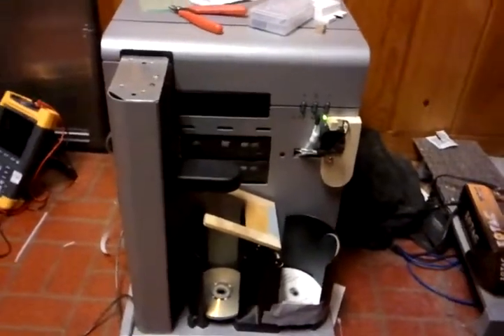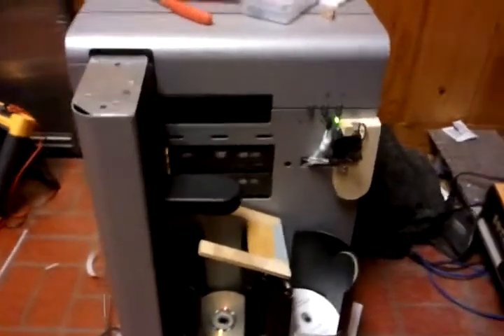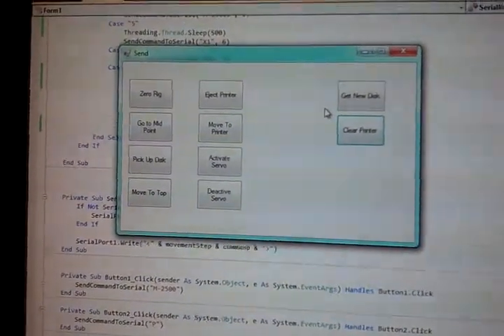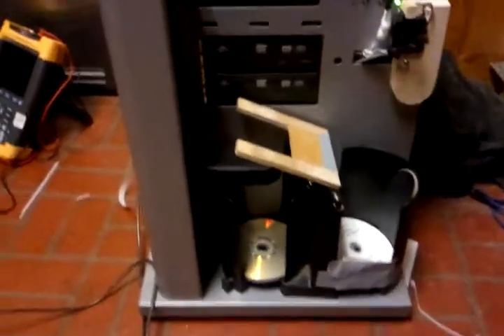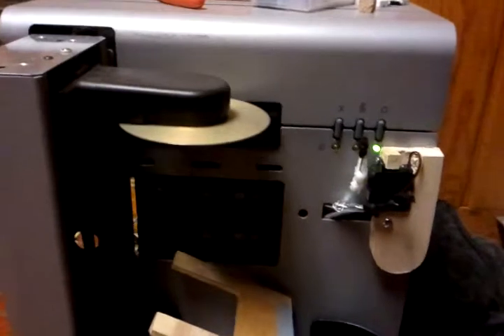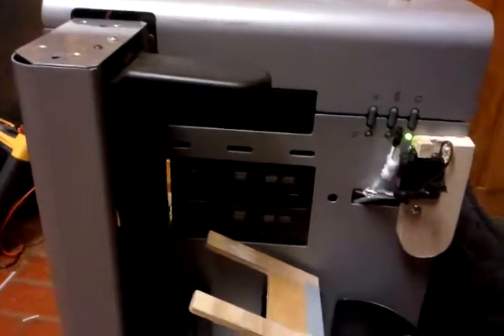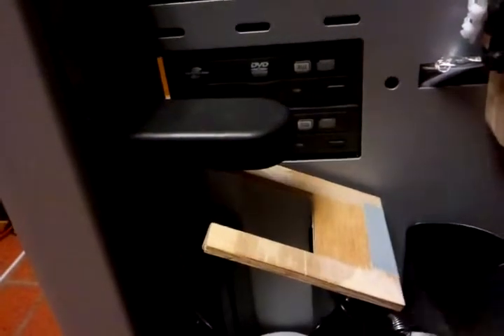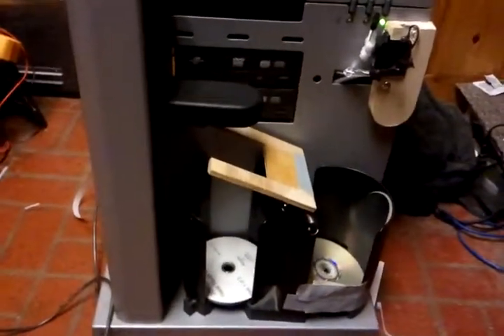Rimage 2000I reborn!!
Bought this thing about 2 years ago.  The printer alone, which works, made it worth it, but I wanted to get the rest of it working too.

Unfortunately, their were a bunch of missing parts, and the main board in it was burned up pretty bad.  It's way out of warrenty so rimage didn't even want to touch it (I had to fight to get the software for it).

So I got an arduino and did it myself!